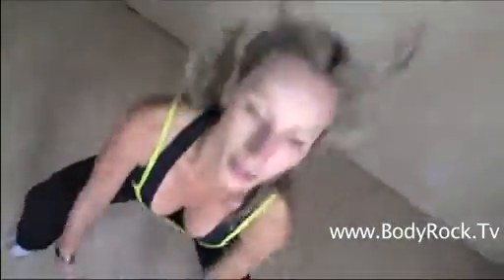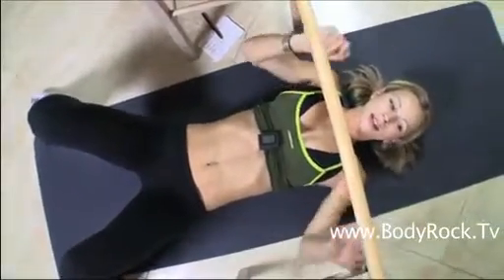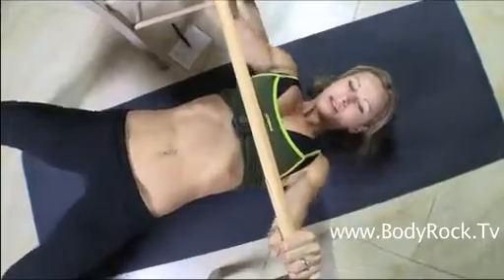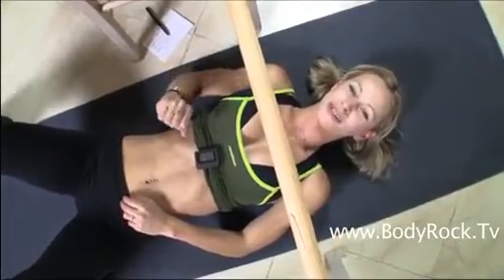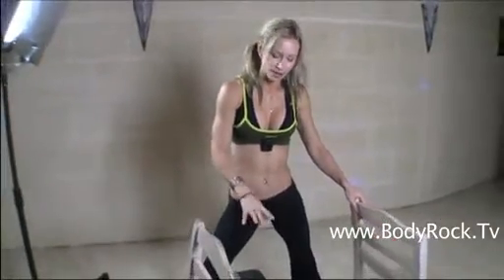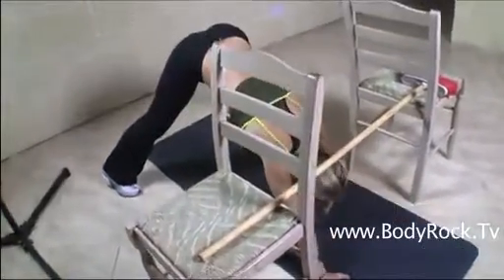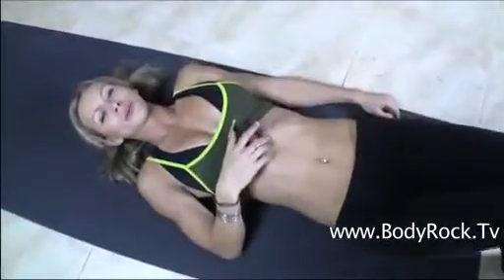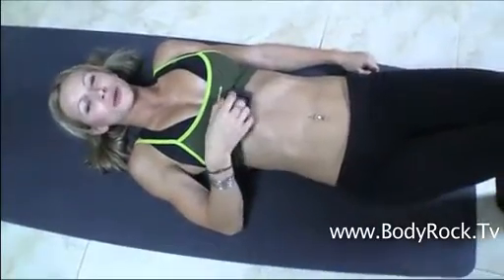Fitness Sexy Beast Workout High Intensity Interval Training